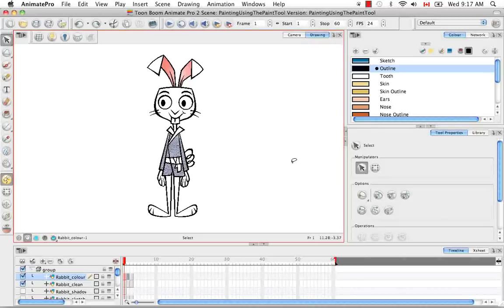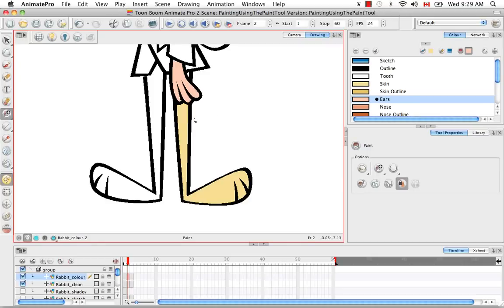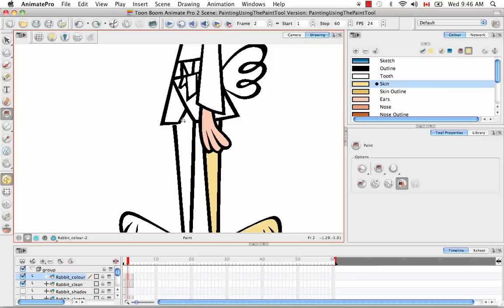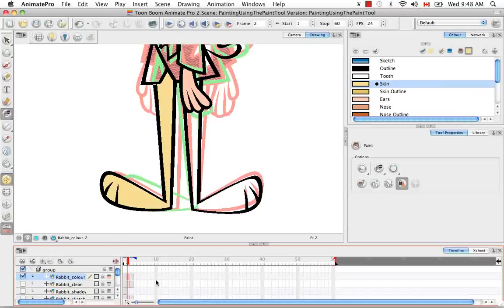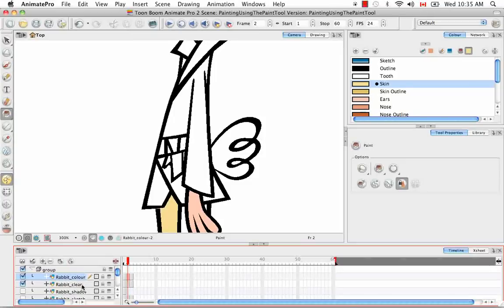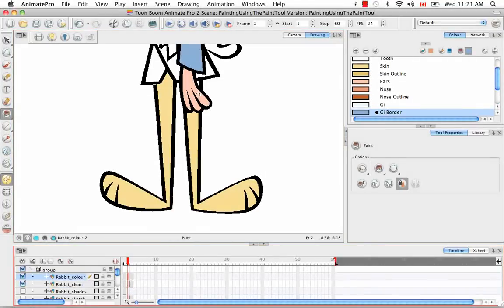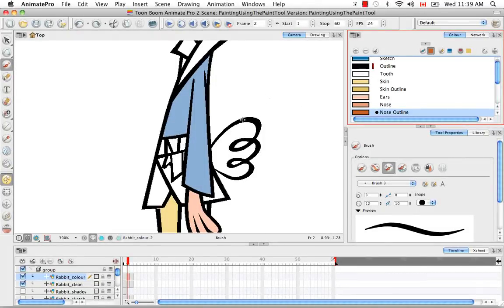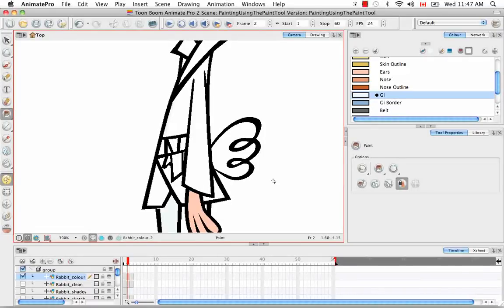Toon Boom Animate Pro 2 Video Tutorials - 22 Painting Using The Paint Tool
22 Painting Using The Paint Tool